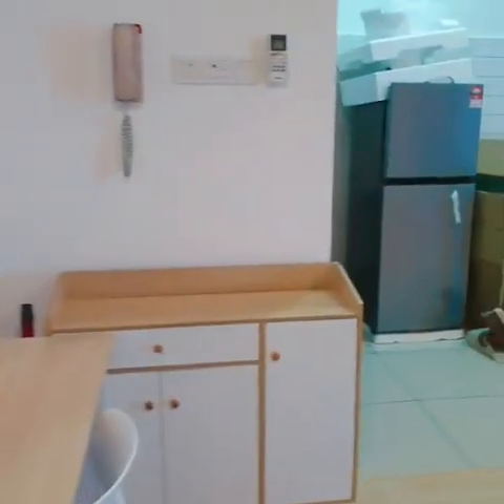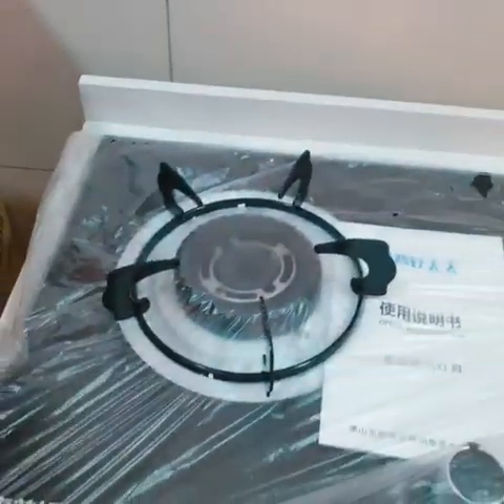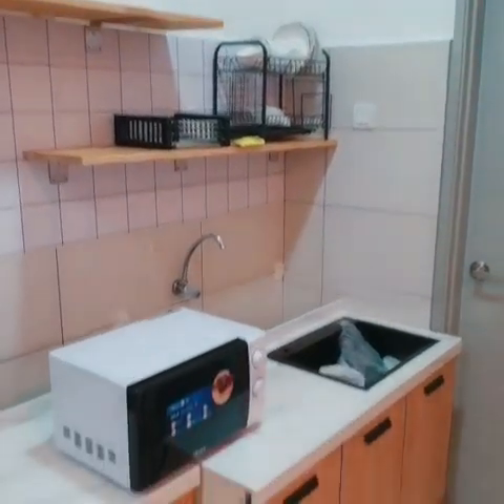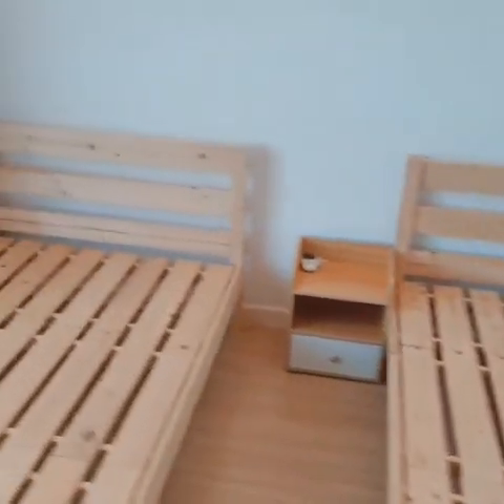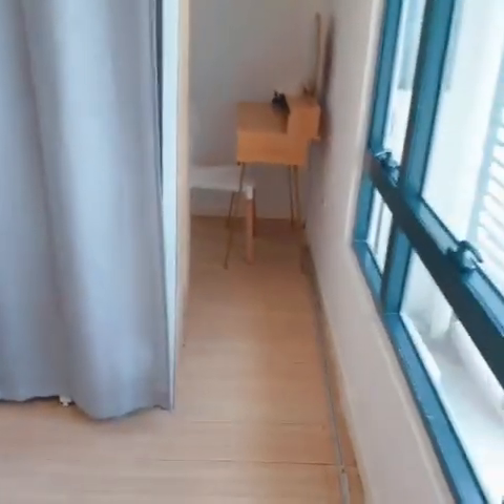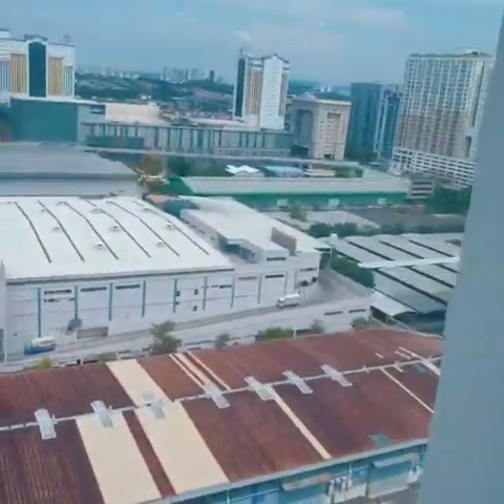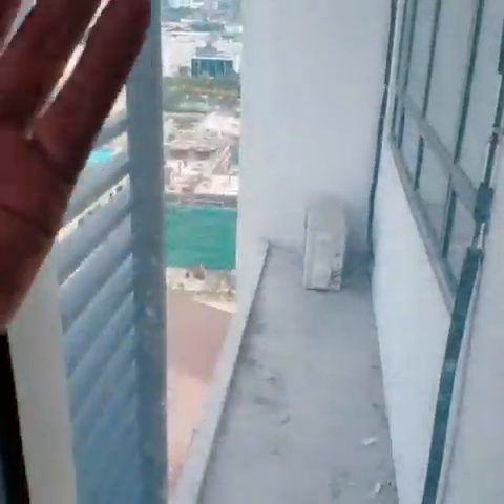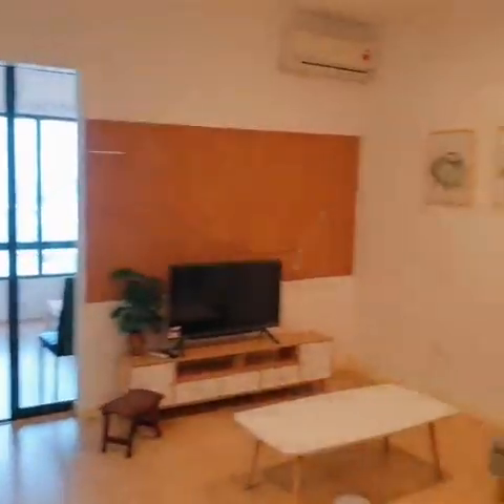USJ One Residence Subang Jaya Tour | apartment for rent in SPEEDHOME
"USJ One Residence Subang Jaya tour, rent this apartment with SPEEDHOME if you like the interior.

You can find variety of fully furnished apartment, partially furnished apartment, empty apartment as well as pet-friendly apartment to rent in Subang Jaya.
Mobil aplikasi untuk sewa rumah. Cari pangsapuri untuk disewa dengan SPEEDHOME. Sewa dengan Zero Deposit Sekarang!

Cari pangsapuri untuk sewa di Subang Jaya?

Join 300,000+ happy SPEEDHOME users and rent your next home hassle-free, stress-free and with zero deposit.

SPEEDHOME SAMA SAMA WIN Free Utility
Participate and WIN 3 month Free Utility now!

ABOUT SPEEDHOME:
SPEEDHOME allows tenants to rent their next home with zero deposit. No more excessive up-front fees, no more saving month on month to afford your deposit. Now you can rent your dream home with no deposit."